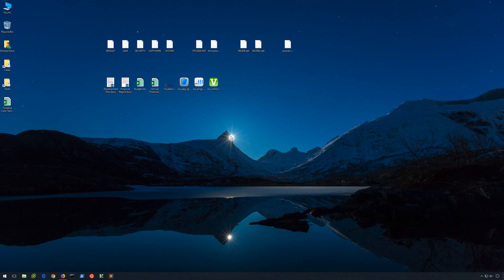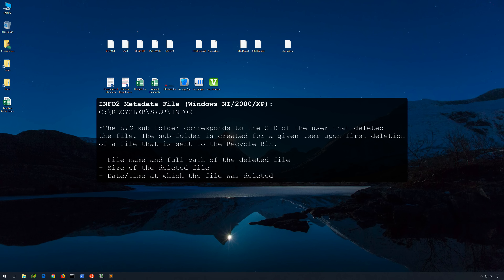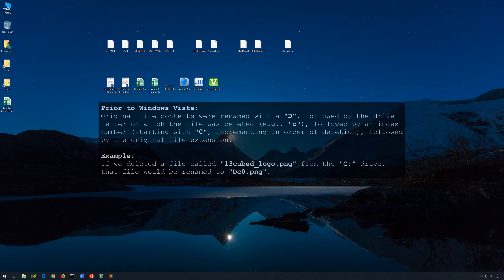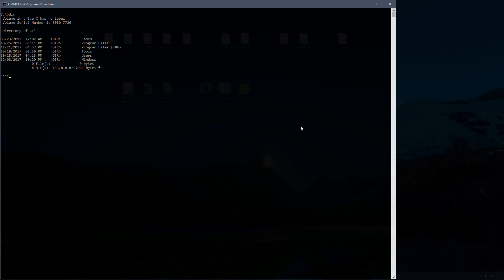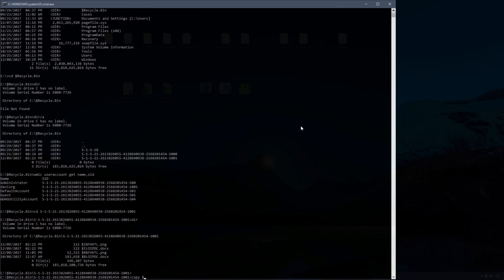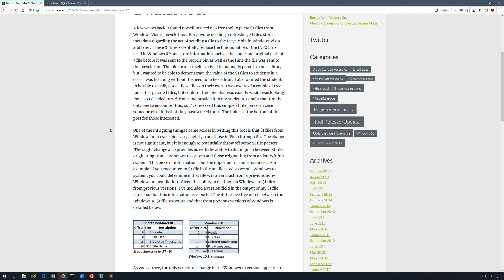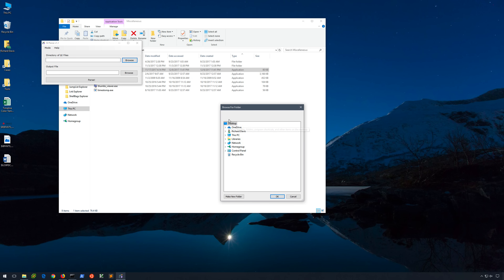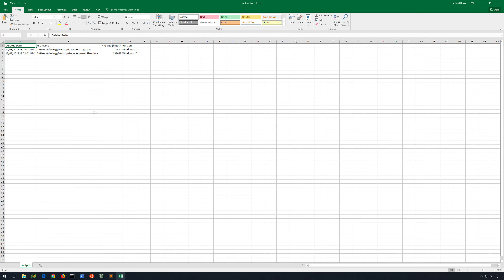Recycle Bin Forensics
As a continuation of the "Introduction to Windows Forensics" series, this video introduces Recycle Bin Forensics. From Windows 95 to Windows 10, the history of the Recycle Bin is covered. We’ll discuss the INFO2 metadata files found on older operating systems, as well as the $I and $R files found on modern operating systems. We’ll take a look at exactly what happens when a file is placed in the Recycle Bin, and we’ll look at a tool that will help us extract metadata from $I files.